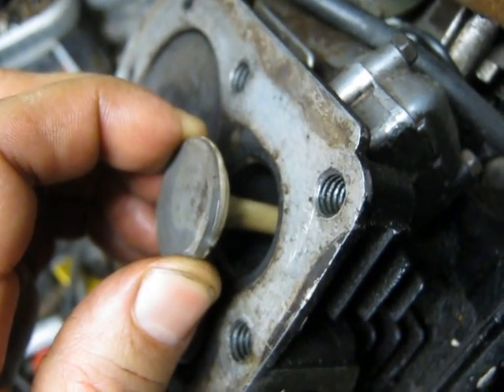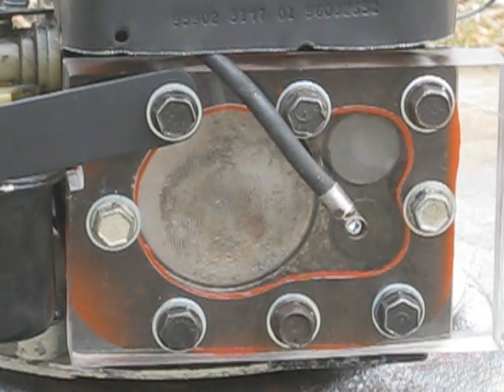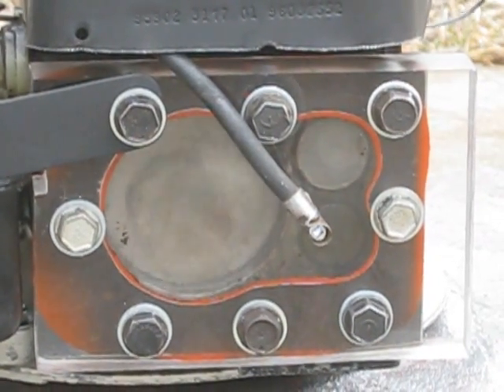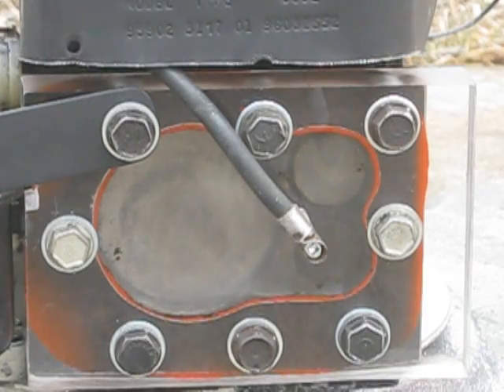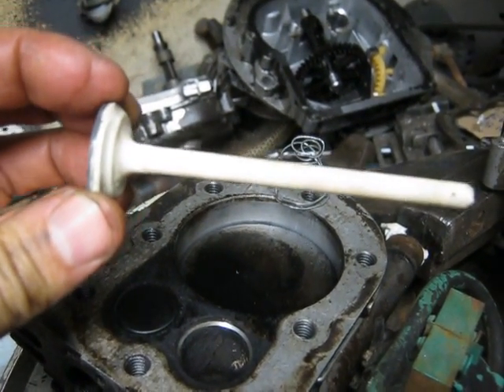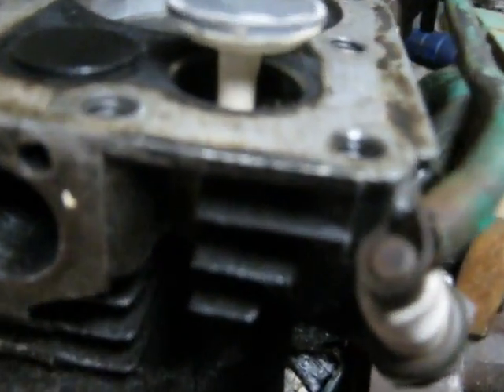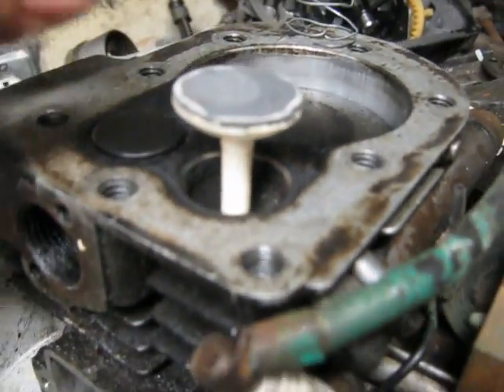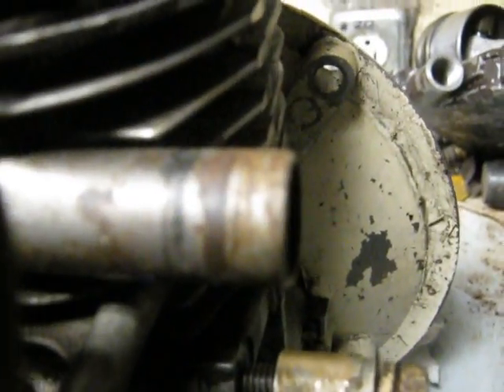Plastic Intake Valve & Glass Head Briggs!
I cast the intake valve using plastic, and made a light duty valve spring so it operates as an automatic intake valve, not driven by the camshaft. This helps the engine run more slowly, as the valve will govern the engine speed, since it can only open and close so fast.